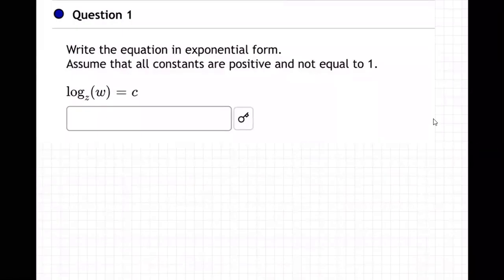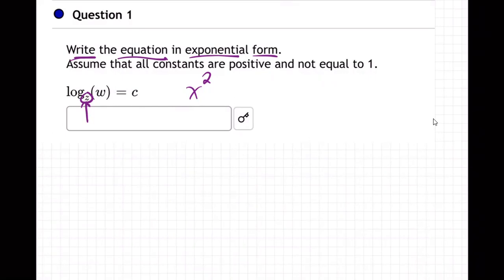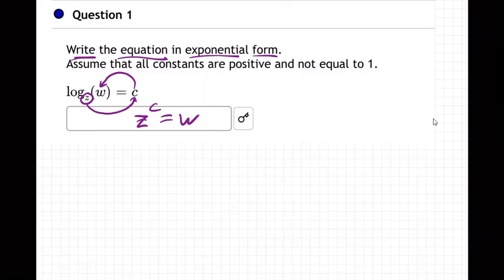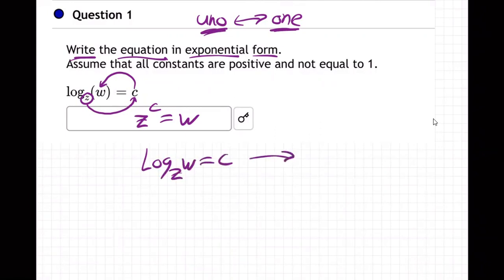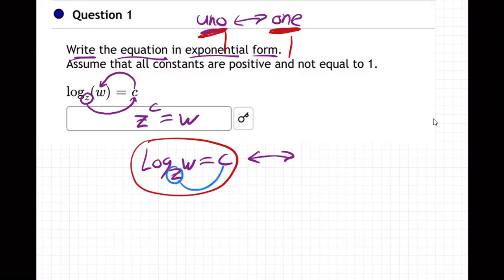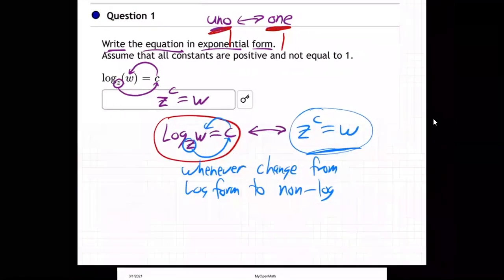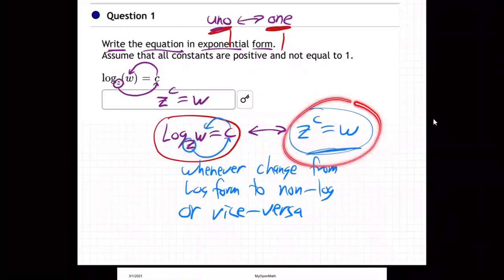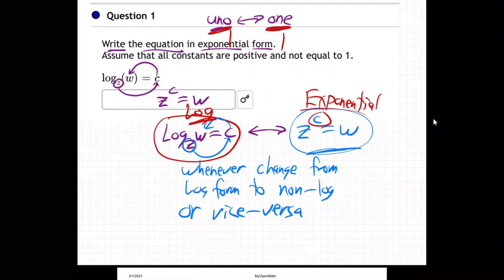m3a-6.3 Lecture HW - 1